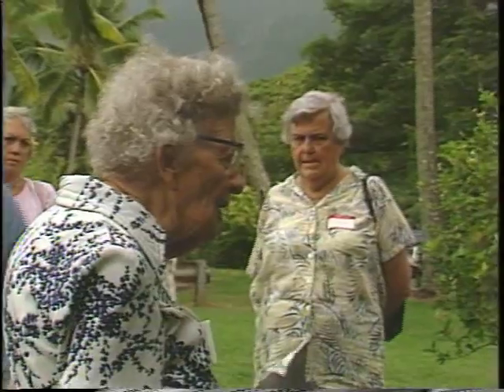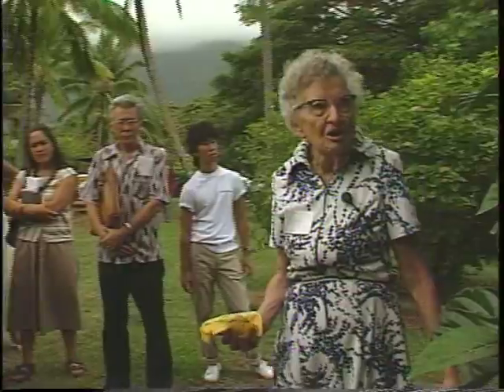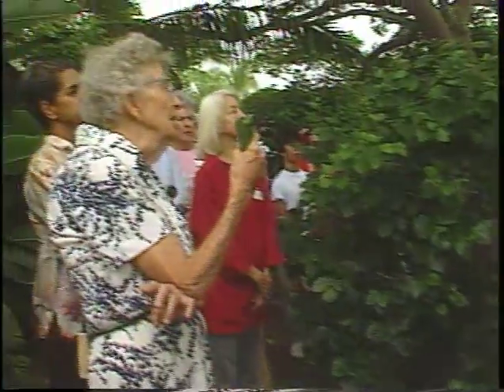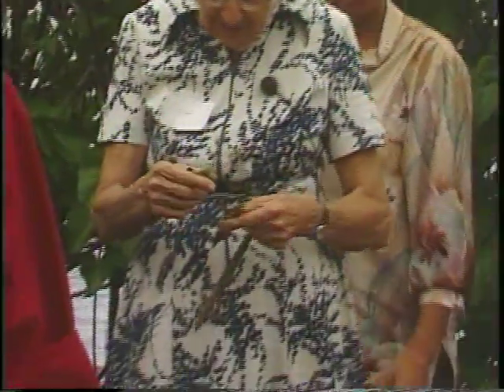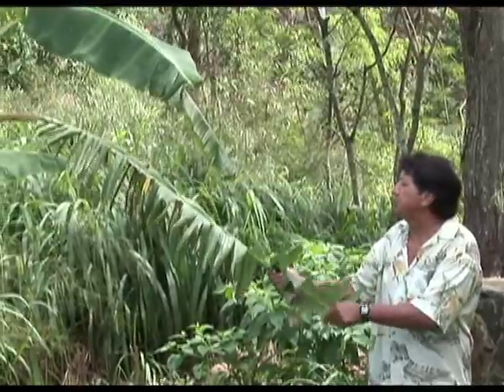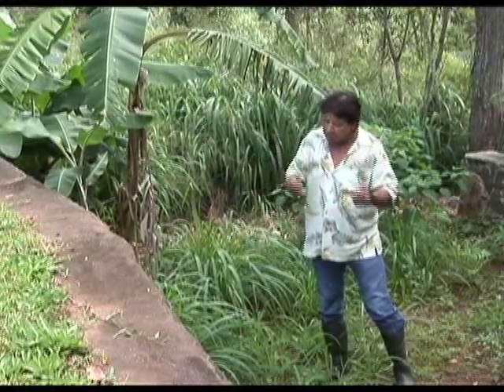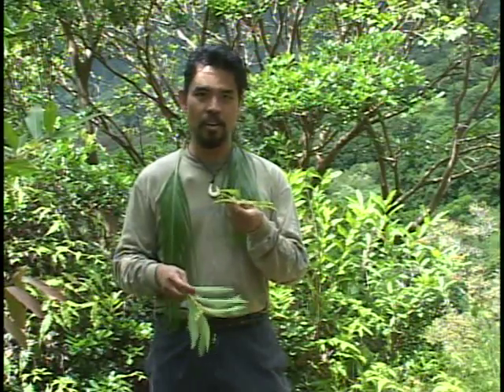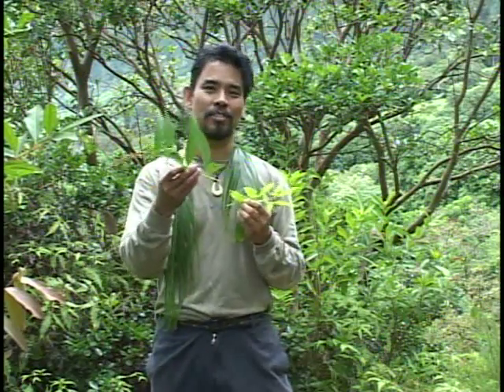Botany Bea Krauss